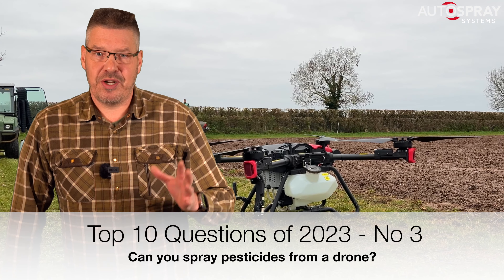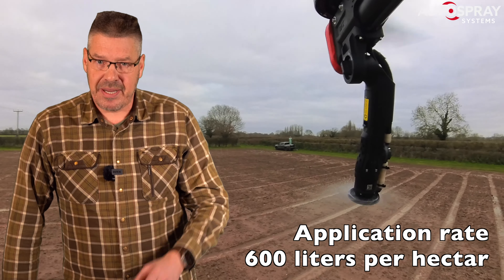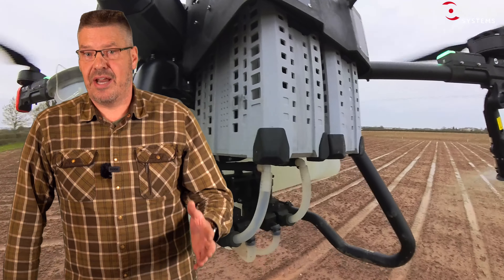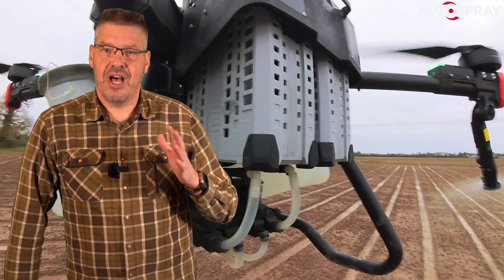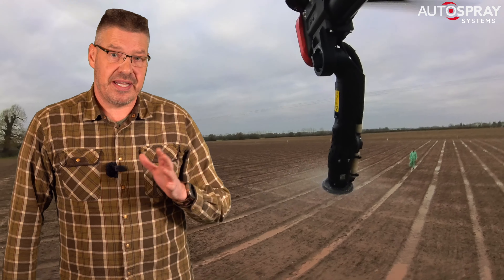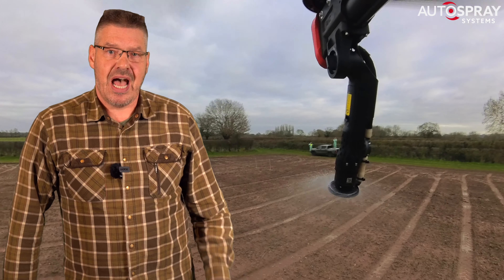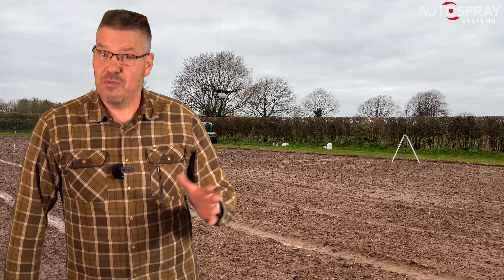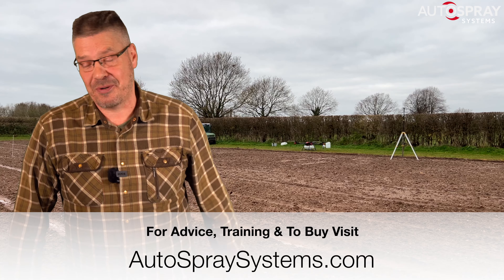The Top 10 Drone Spraying Questions of 2023 - No 3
The Top 10 Agricultural Drone Questions of 2023  - No 3

In this video series, we'll answer to questions that people have asked. Our experts will be happy to answer.